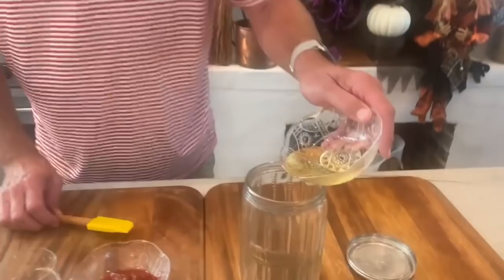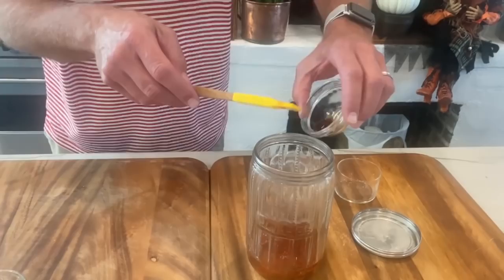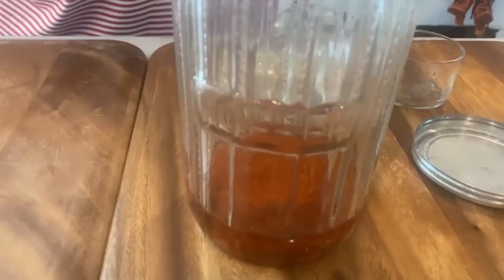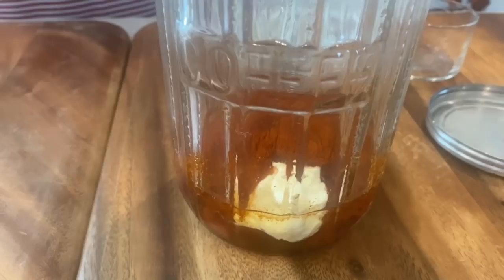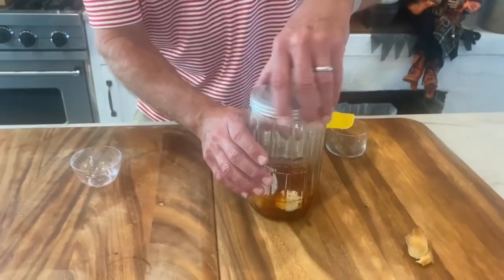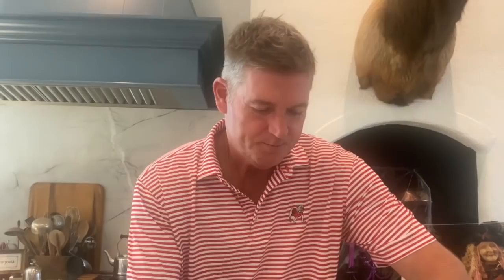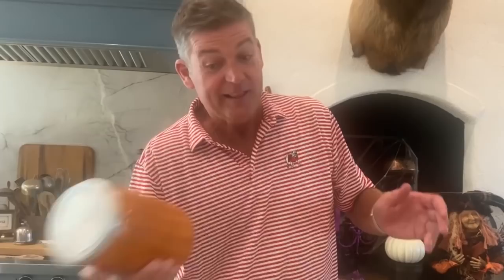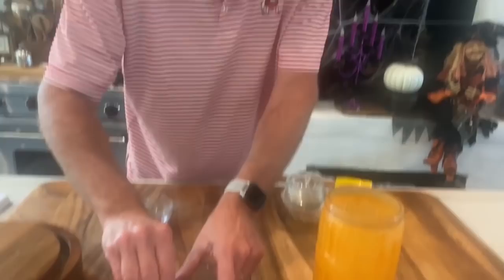Love & Best Dishes: Homemade Zesty French Dressing Recipe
Homemade Zesty French Dressing Recipe - Jamie Deen's easy homemade French salad dressing is delicious on all your favorite salads.